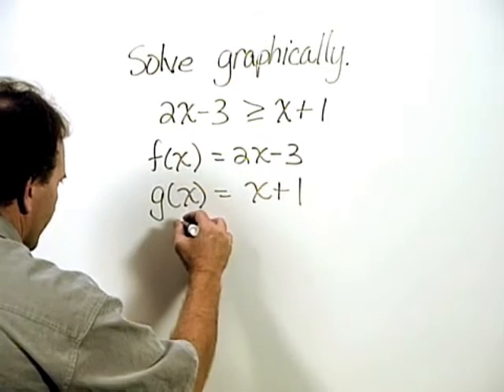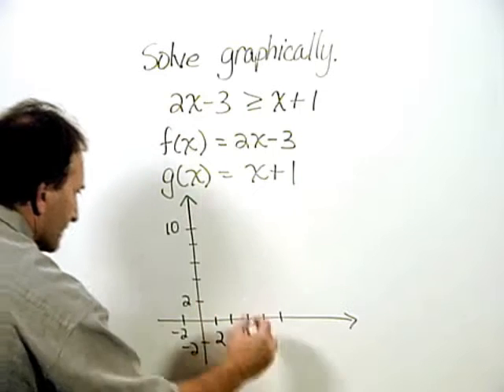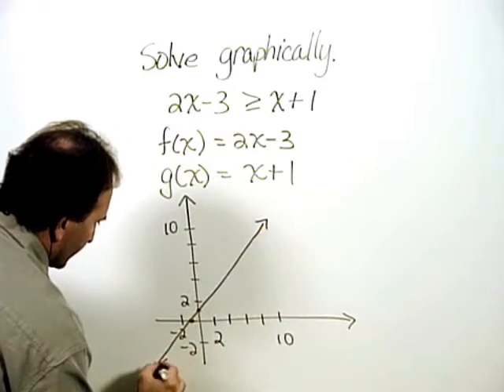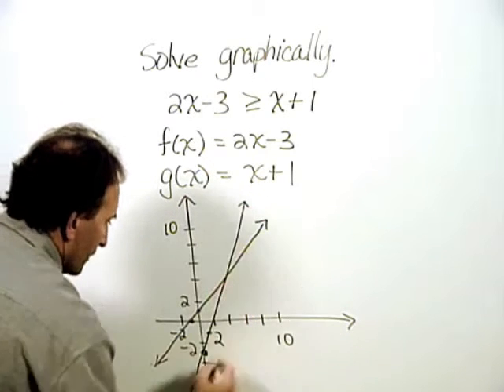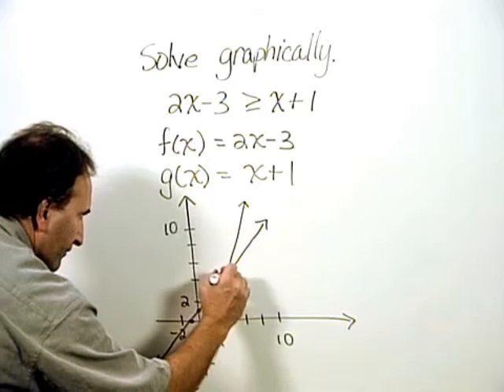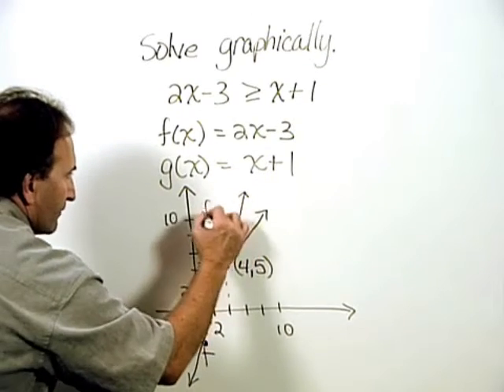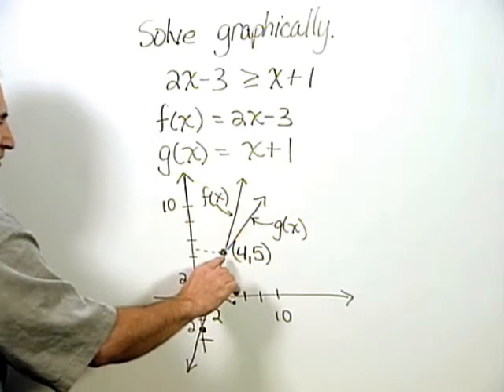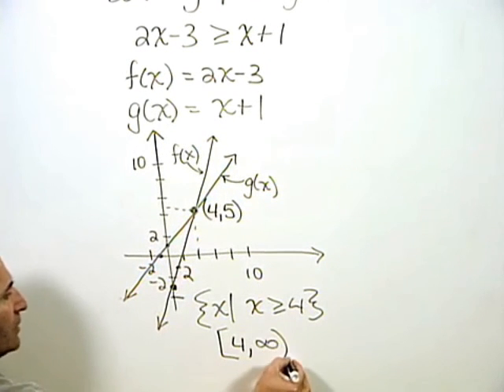Bittinger Basic Math with Early Integers Chapter Test Prep Exercises: Ch. 9 Ex. 5